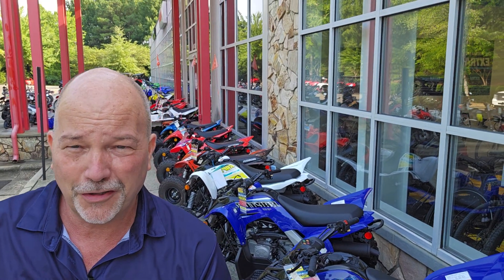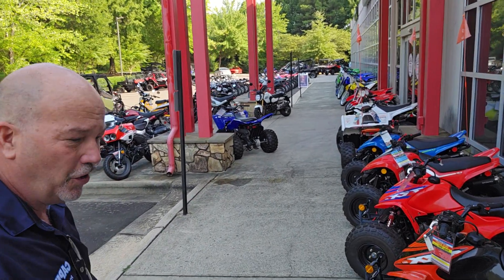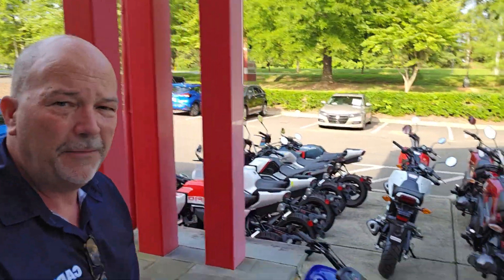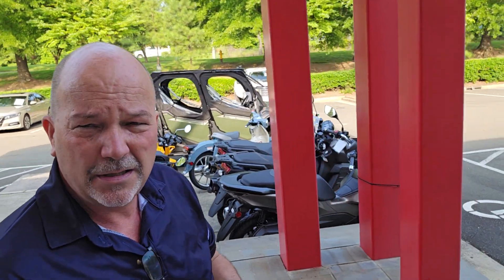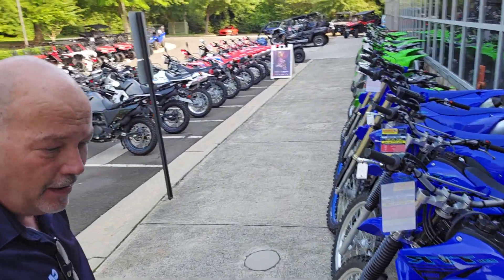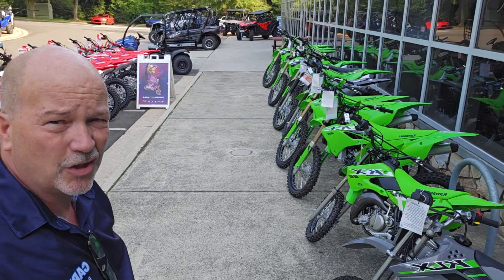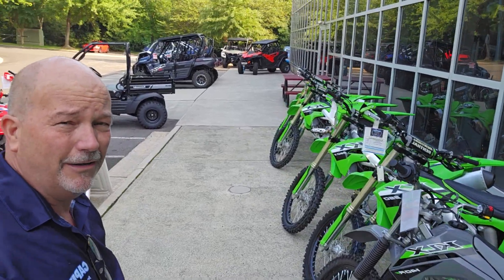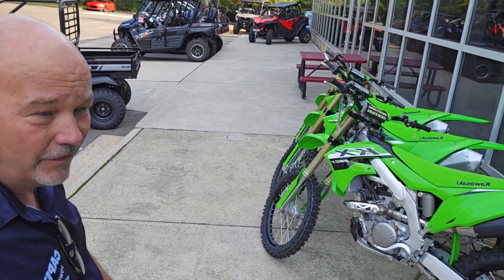August 27, 2024